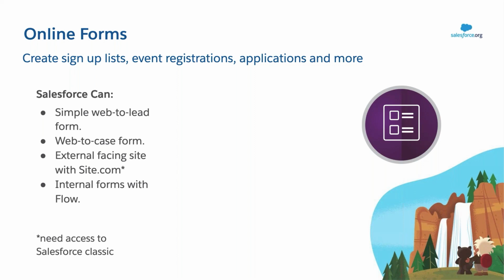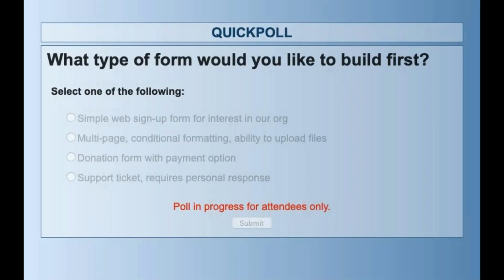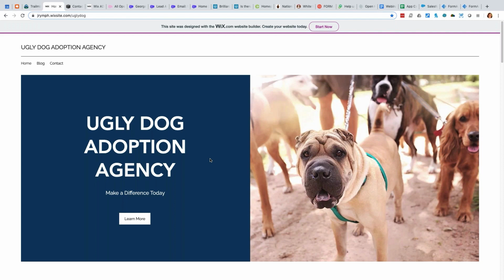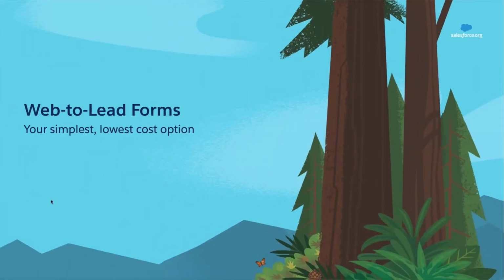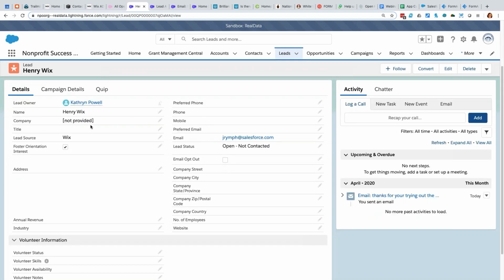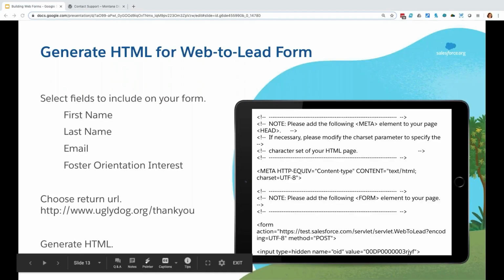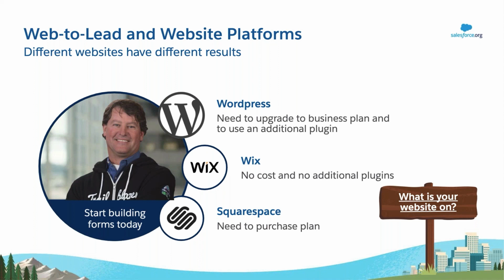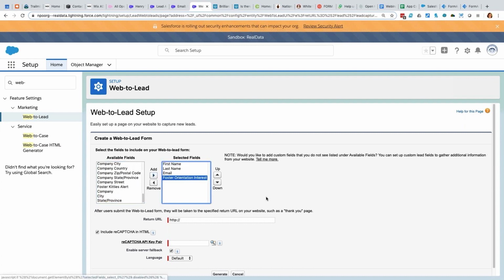Get Started Building Web Forms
We’ll discuss different options for creating web forms that send data right to Salesforce using native Salesforce web-to-lead, Wordpress, the third-party apps, and Salesforce product Pardot.